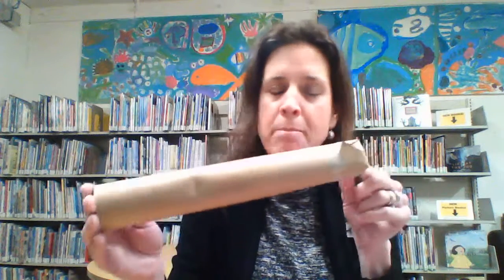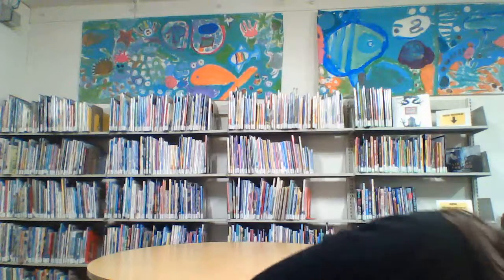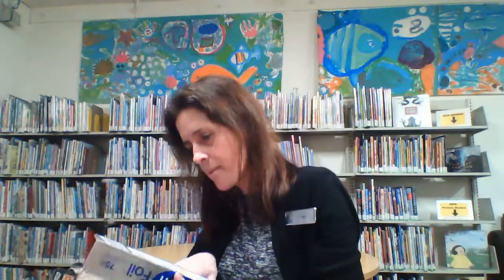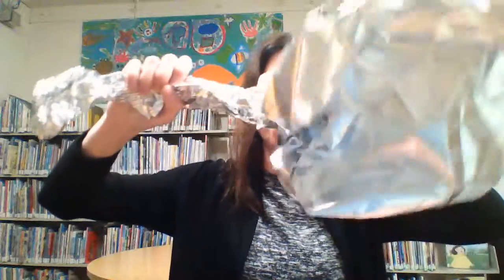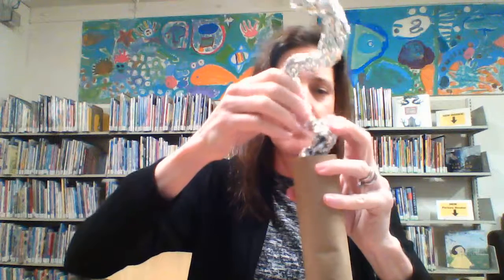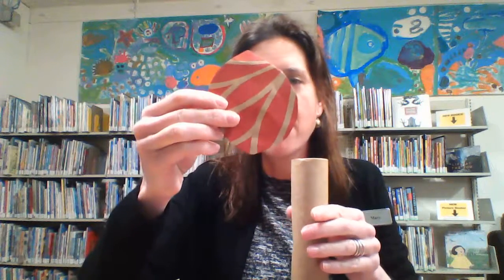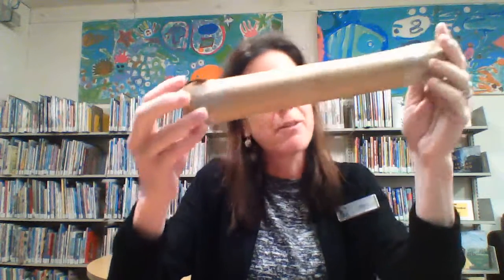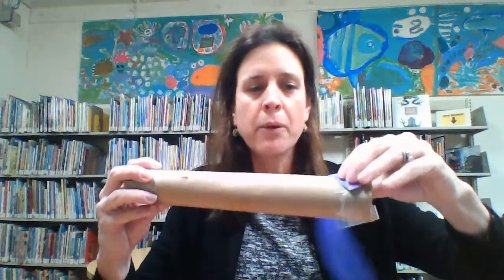March 25th Crafternoon Part 1